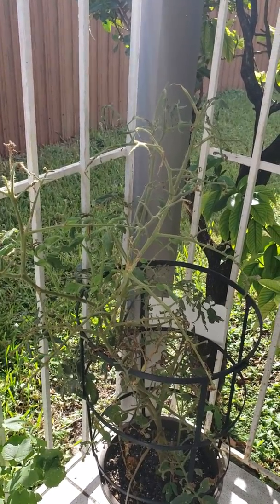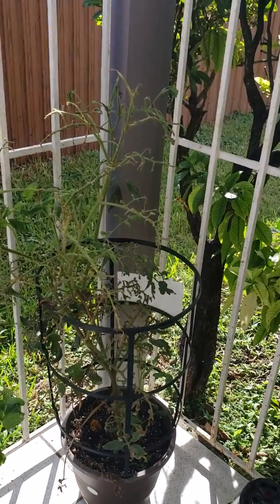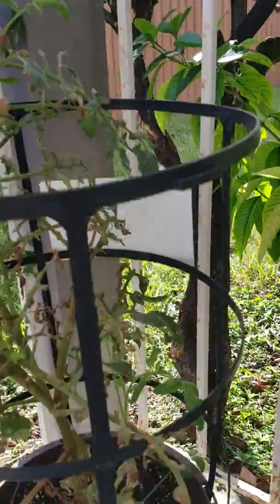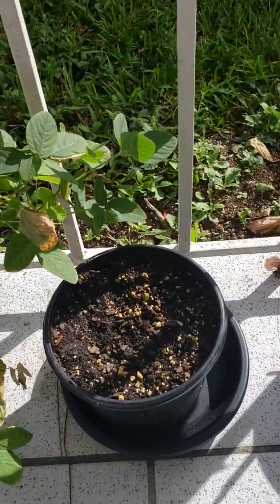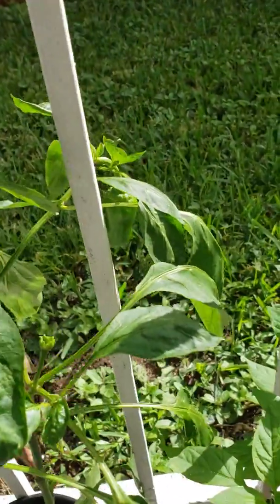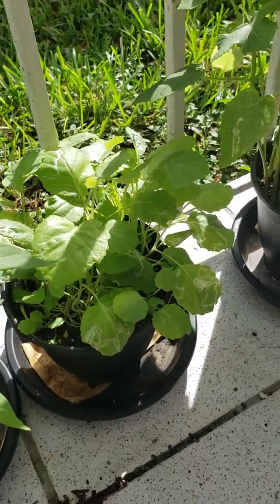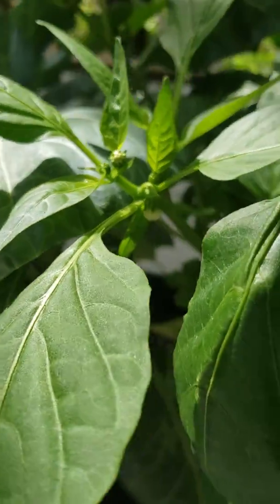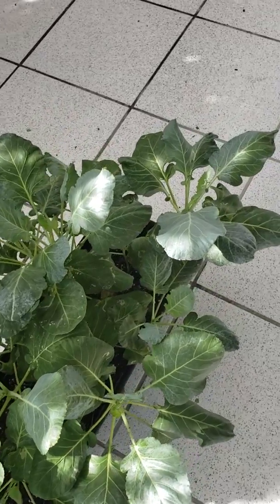The Deuces' Veggie Garden 11-12-19 Part II.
Note: This is part II. My phone kept cutting off so we have one update broken into II. videos. Thank you! -M.M.

We had a bit of a wind storm since last we spoke. Find out what I had to do to prevent our veggies from blowing in the wind... 💨💨 -M.M.